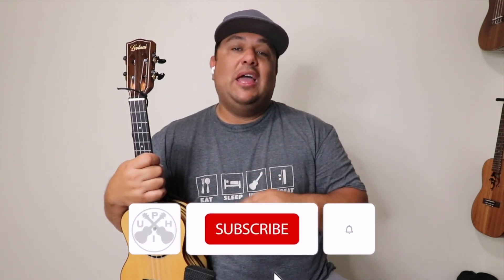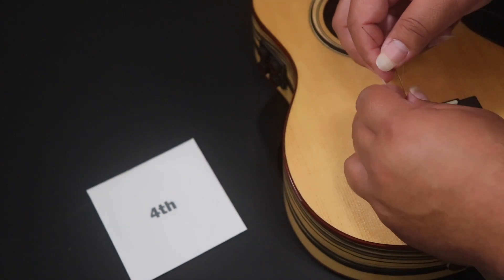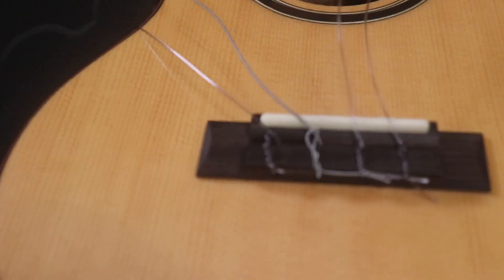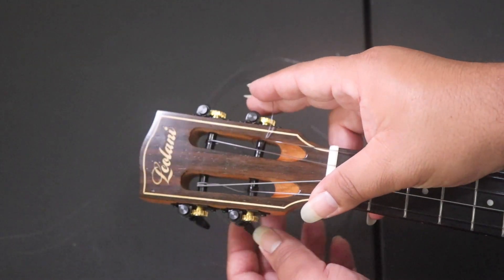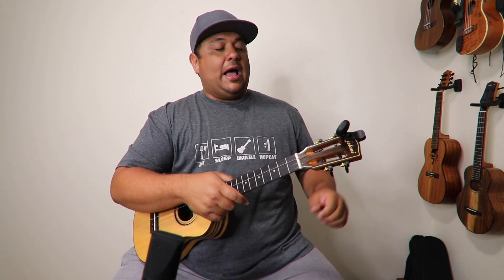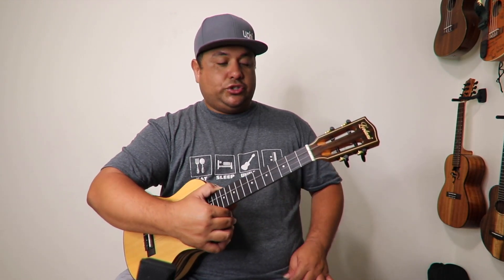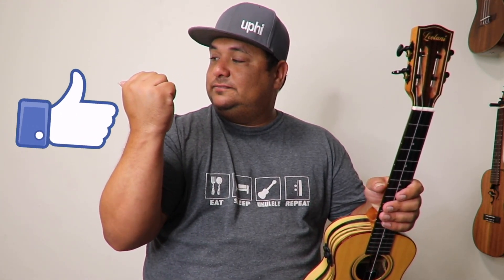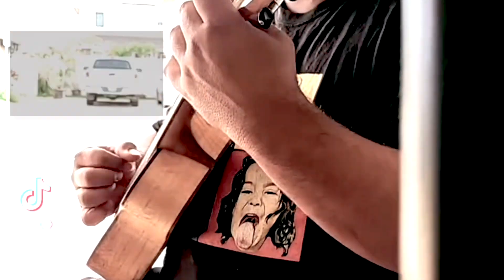*HOW TO CHANGE YOUR 'UKULELE STRINGS SLOTTED HEADSTOCK// DON't DO THIS!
This is how to change your strings when your 'ukulele had a headstock that is slotted. This video had fails on what not to do too.

SCHEDULE FOR UPLOADS:
*Monday.. Motivational videos (UP-Strum Podcast)

*Tuesday.. BroTipTuesday: tips and tricks on becoming better in your ukulele lifestyle

*Wednesday.. Tutorial: A tutorial or play-a-long with chords and teachings.

*Saturday.. UPHi UKE VLOG: VLOGS to see the best places to visit when you are an ukulele player, maker, or enthusiast visiting Hawaii.

*Sundays.. Strumming Sundays where you get some of the beautifulest chord progressions to strum along to.